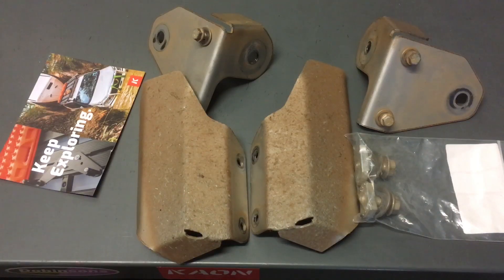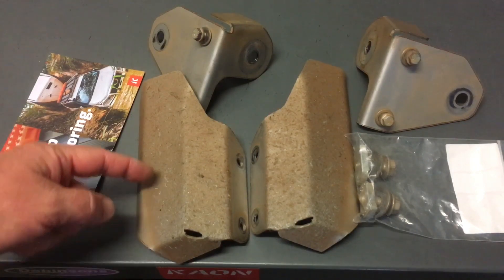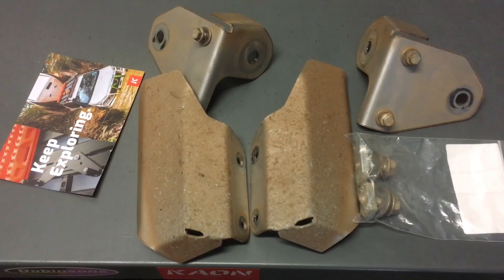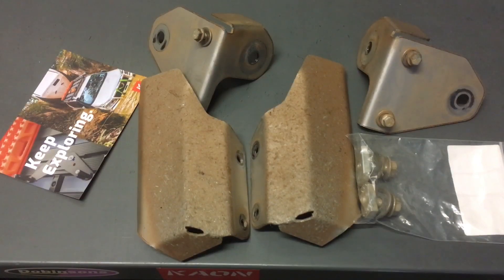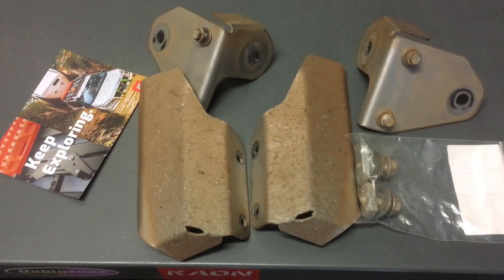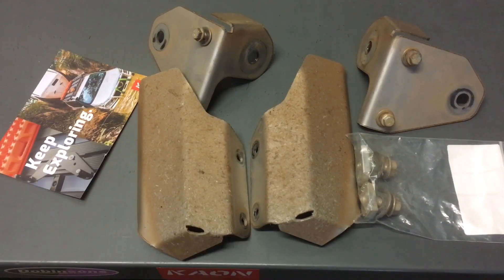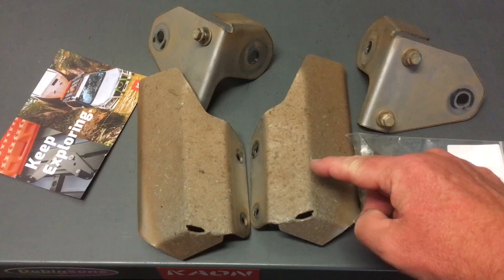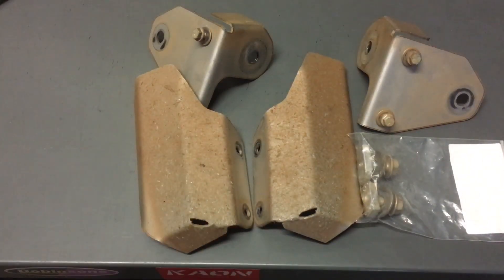Why Shock absorber Gaurds are IMPORTANT Especially for upside down shocks like DOBINSONS MONOTUBE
DALE WON! On oz Prado Crew
See below copy paste
The above pictured guards have I been on for less than 20,000 km and did one outback Australia trip of about 15,000 km from Melbourne to Broome

Avoid Damage to your rear shock absorbers when traveling outback dirt roads by fitting protective guards
Fourby4diesel ￼
Fourby4adventures
Toyota Land cruiser Prado LC 150
Kaon.con.au￼

“1. Were fitted to a 9/2019 Totota Prado 150 series.
2. Fitted in May 2021.
3. Broken Hill, around NSW, into Qld, Birdsville, Thargomindah, into NT, Gibb River Rd, Mitchell Falls and return.
4. Kaon brand, 3mm stainless steel (part KS0379) made by Kaon 4x4 Touring Accessories, 58 Antimony Street, CAROLE PARK, QLD, 4300.
5. Important to have to protect the shock absorber tube, especially the Dobinson mono tube (Monotube Remote Adjustable) when on gravel type outback roads.”